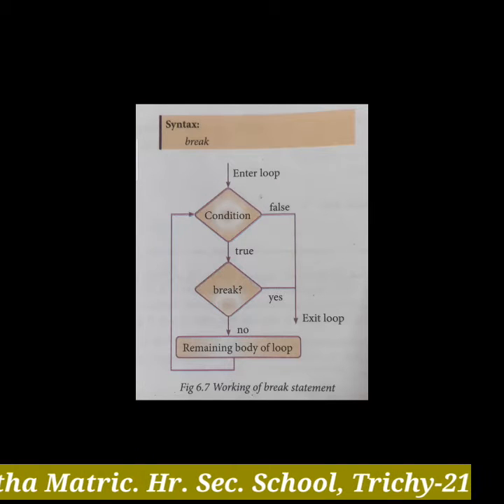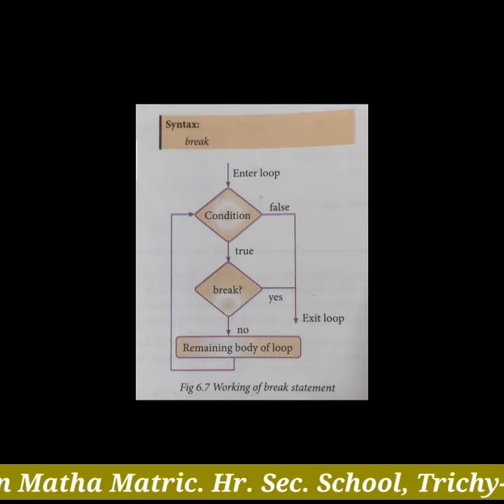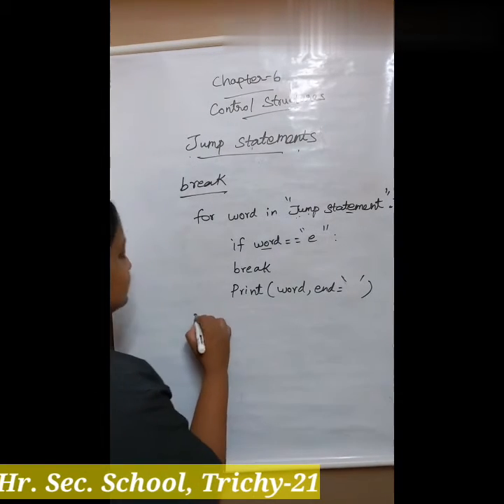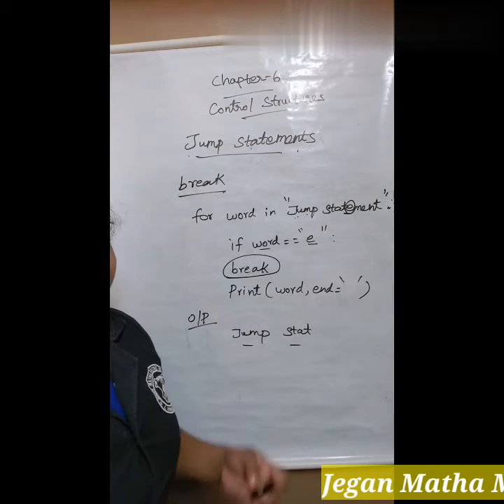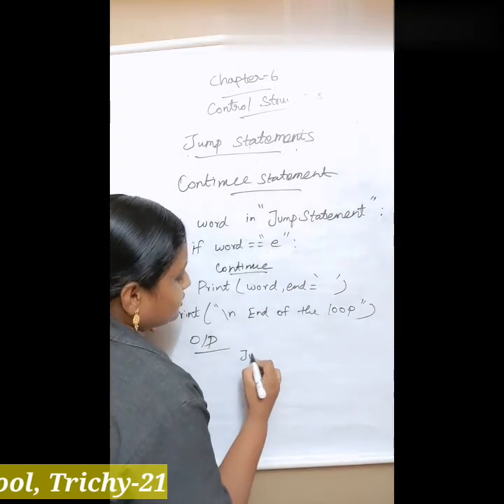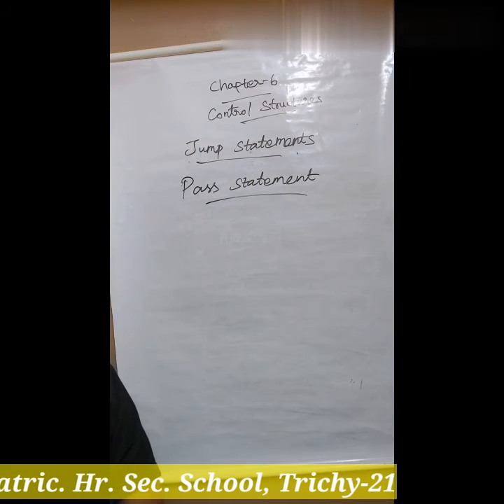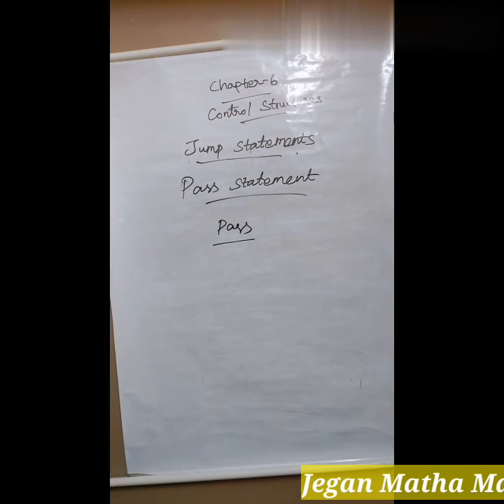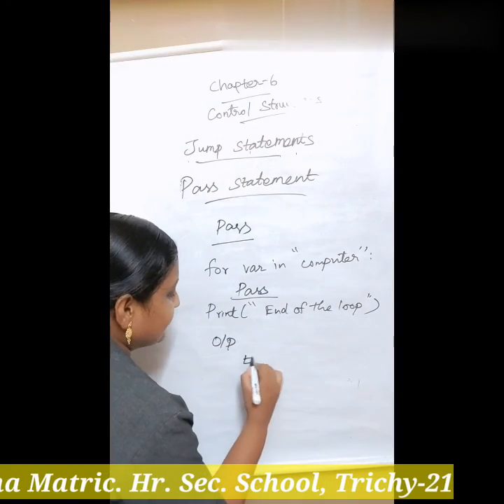STD XII COMPUTER SCIENCE(NESTED LOOP& JUMP STATEMENT)